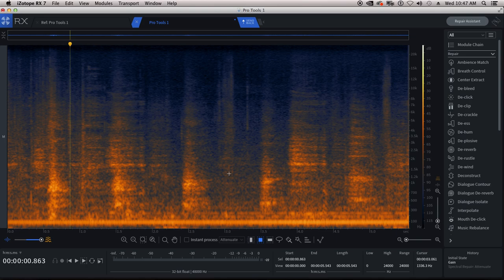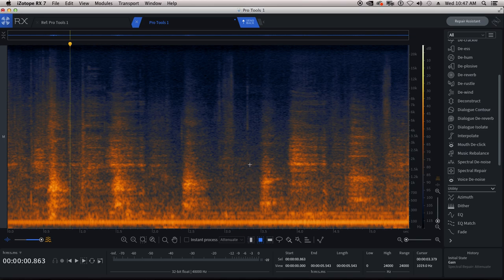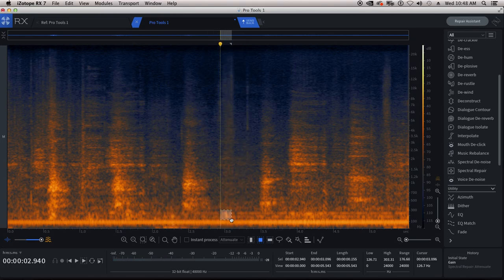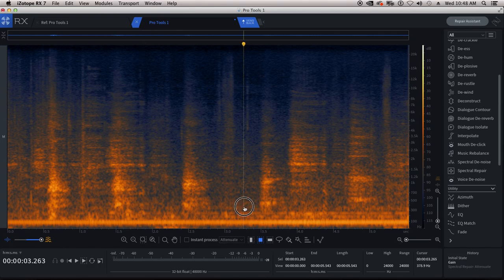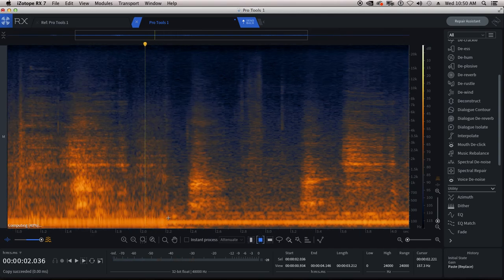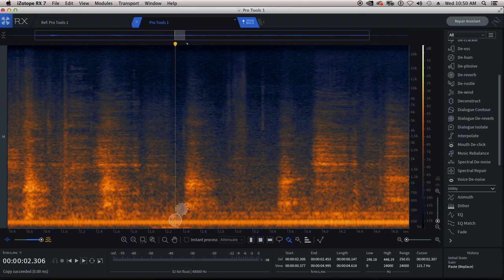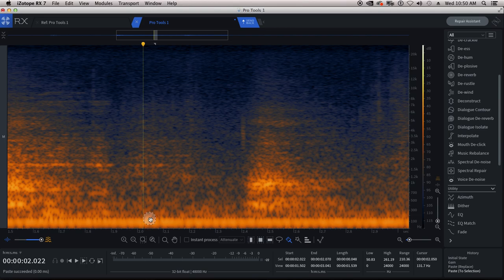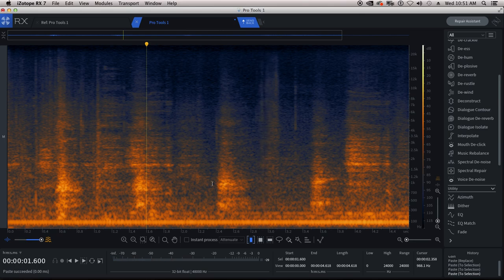iZotope RX - Spectral Editing 1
Dialog editors can use both frequency and time domains in RX to get rid of unwanted noises without sacrificing sound quality.